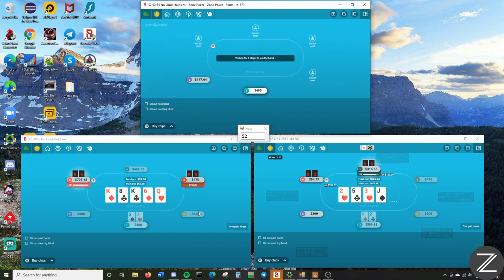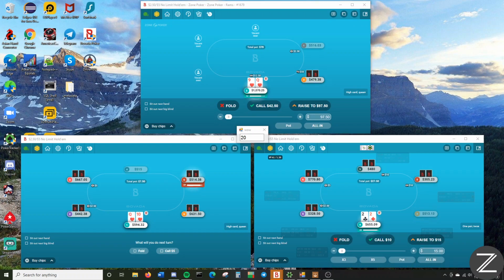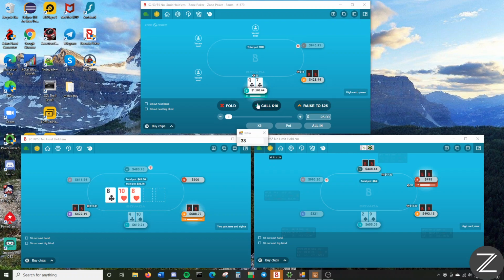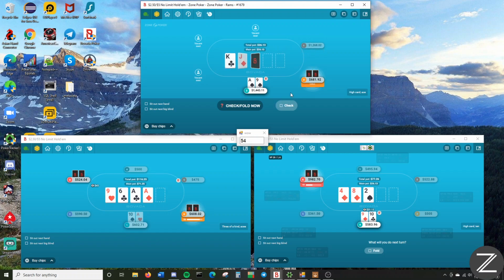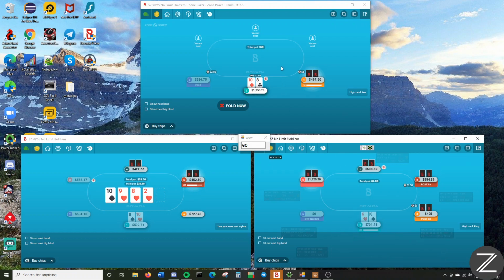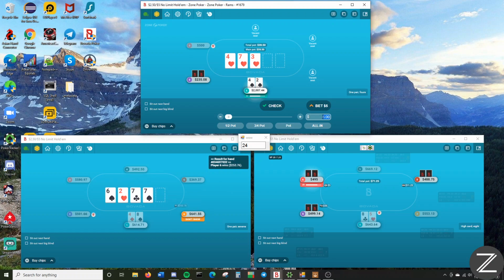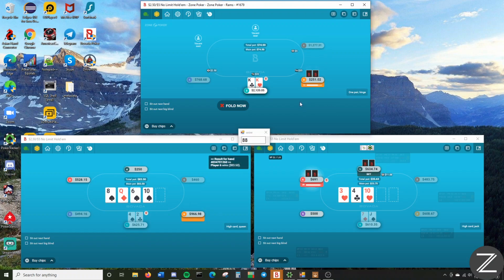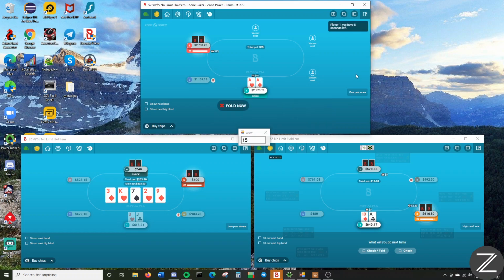Play & Explain w/ Some RUN HOT!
In this video we make attempt to donate to the pool but they just won't take it!

For information on private coaching and group tutorials, add me on discord: jshua#6342